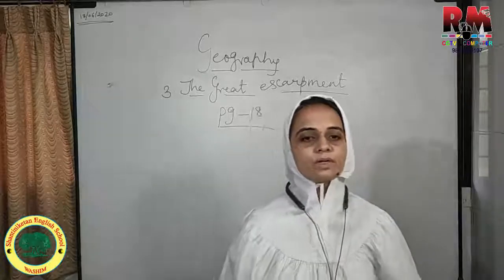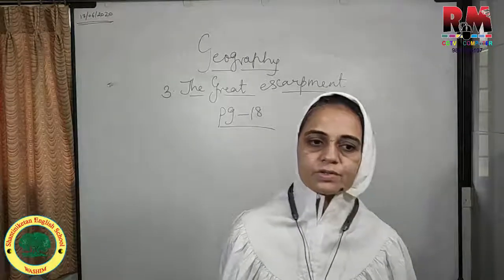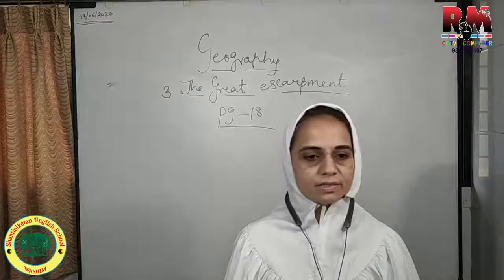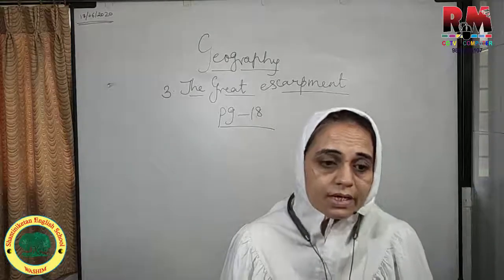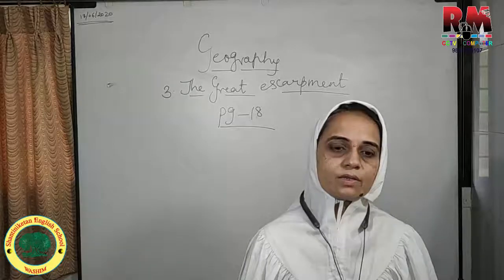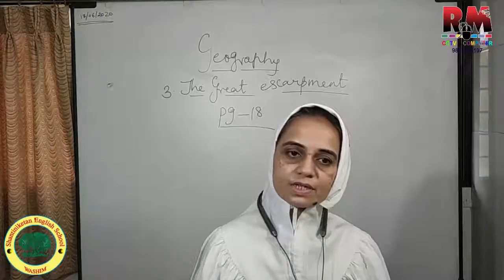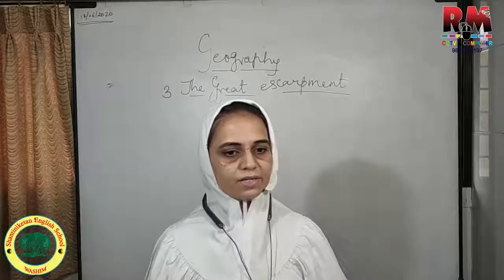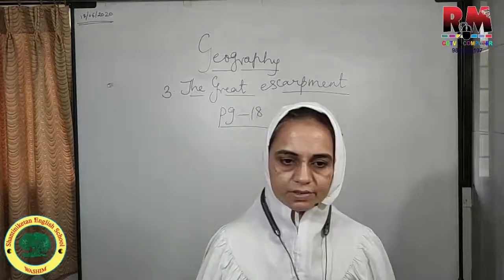Physiography & Drainage 3